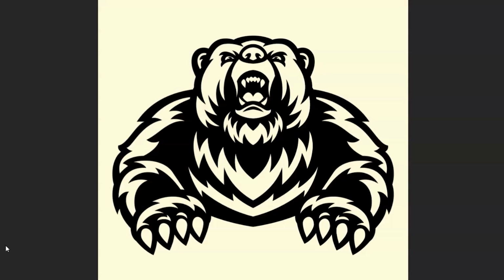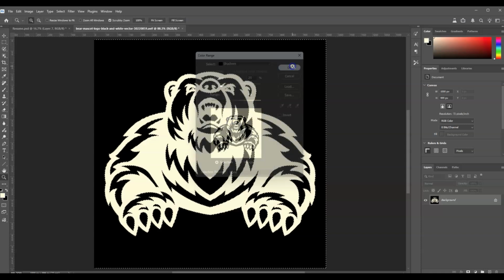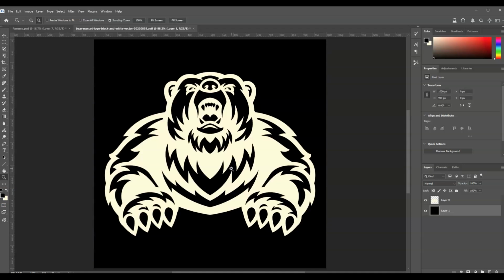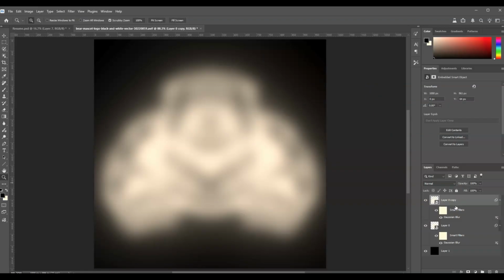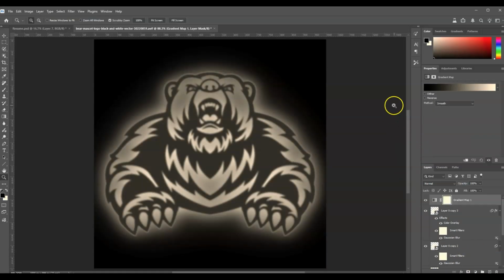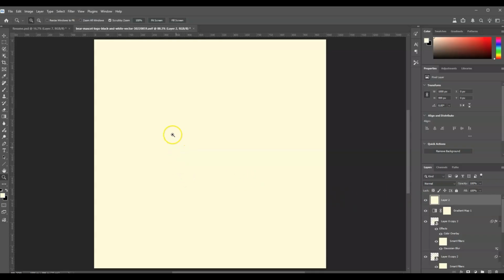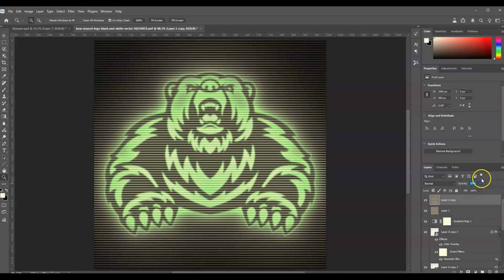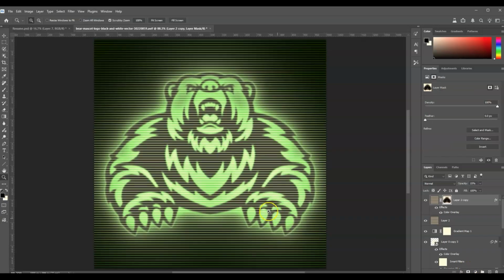How to Create a Retro CRT Monitor Effect in Photoshop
In this tutorial, you’ll learn how to create a Retro CRT Monitor Effect in Photoshop 🖥️✨ using simple yet powerful tools! Bring that nostalgic old-screen look to your photos or designs with the help of Gaussian Blur, Gradient Map, Blending Modes, Color Overlay, and a Halftone Pattern.

We’ll recreate the vintage glow, scanlines, and color distortion that mimic the look of classic CRT monitors — perfect for retro posters, cyberpunk edits, or nostalgic effects.